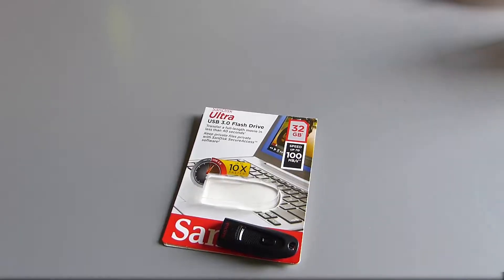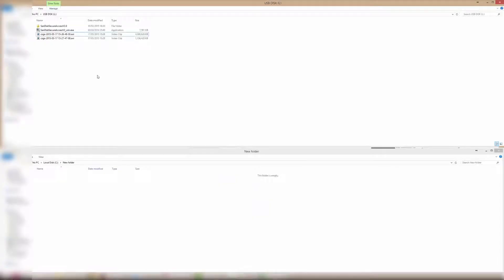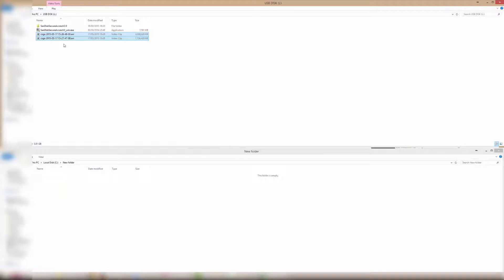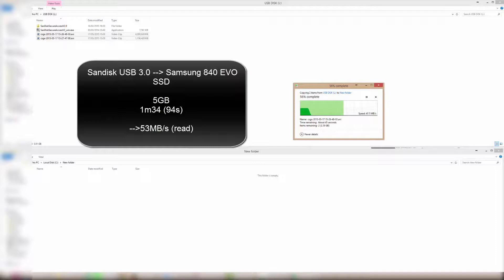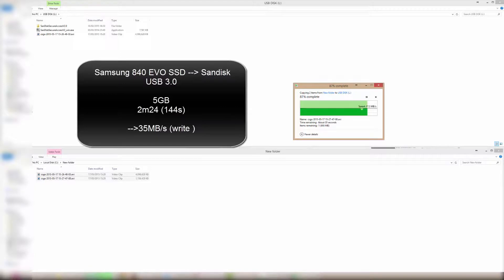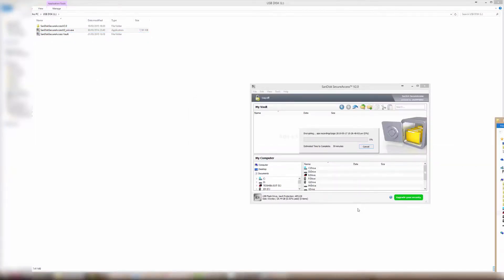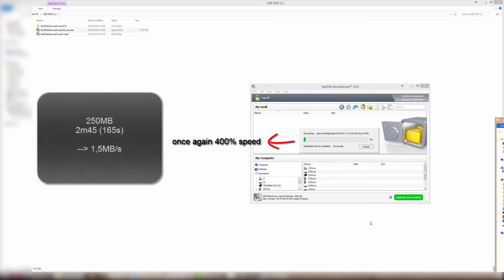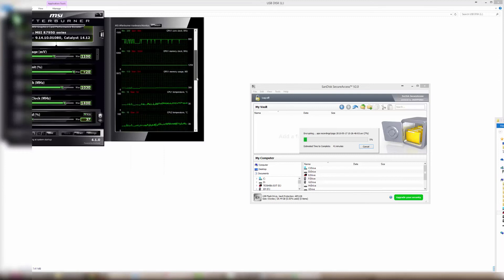✔ SanDisk USB 3.0 Ultra (32GB) File Transfer Speed Test + Secure Access V2.0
File transfer speed tests of the Sandisk USB 3.0 Ultra flash drive (SDCZ48-032G-U46).

Conclusions:
average read speed: 53MB/s
average write speed: 35MB/s

Secure Access password protected write speed: 1,5MB/s